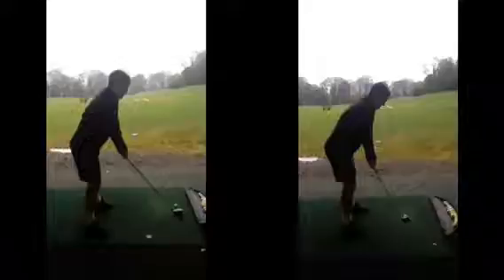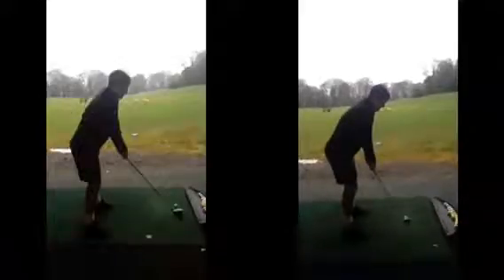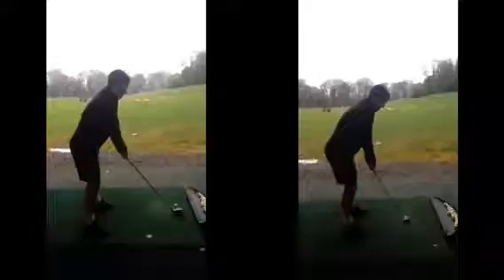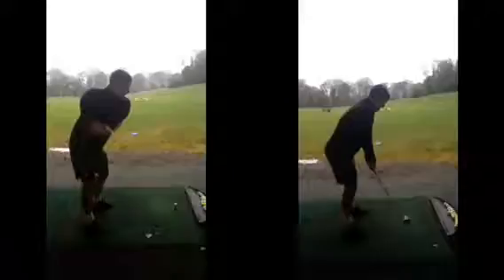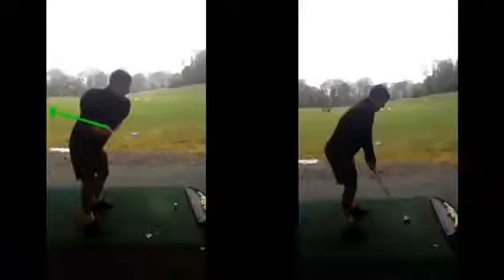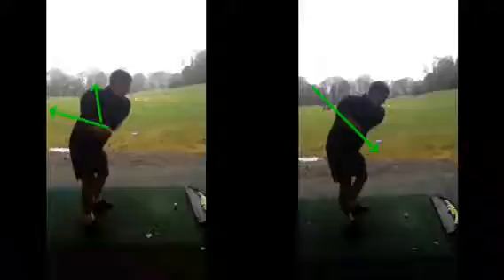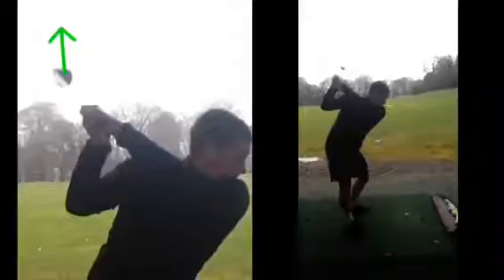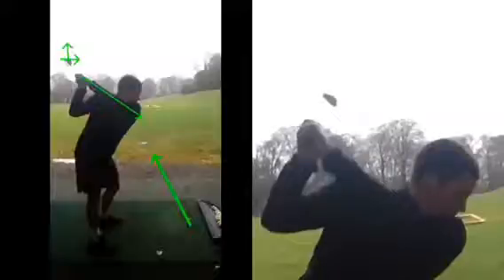Golf lesson at Cottrell Park